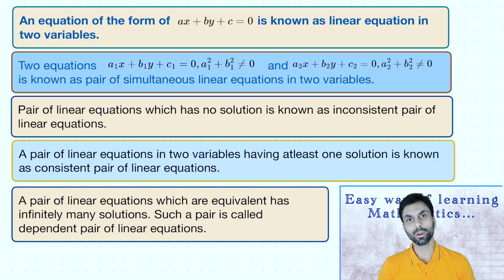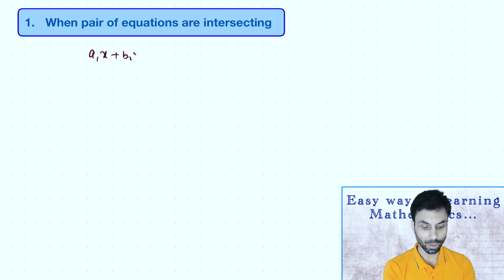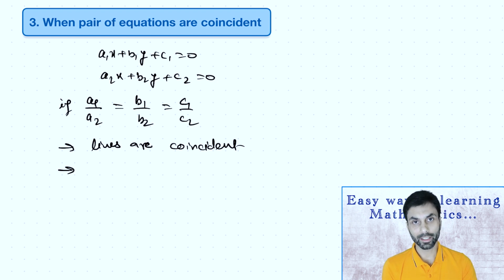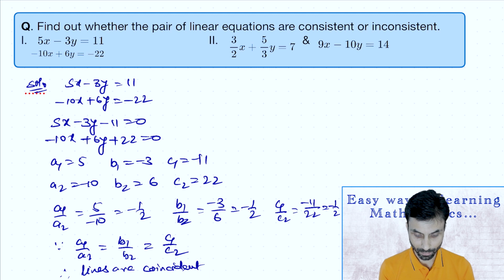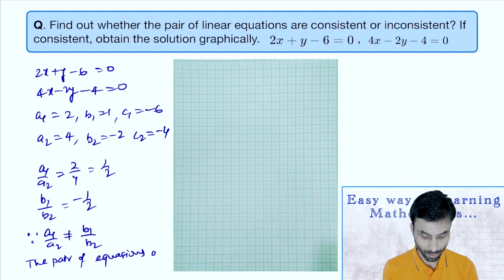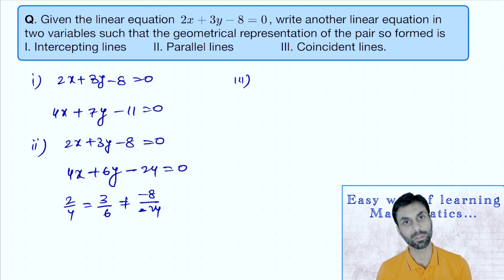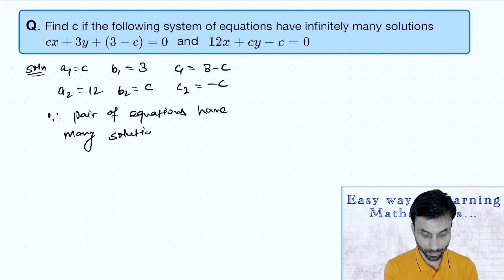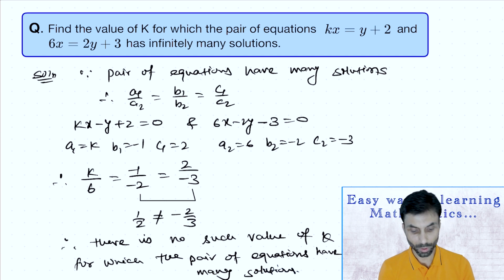PAIR OF LINEAR EQUATIONS IN TWO VARIABLES | CLASS 10 | CHAPTER 3 | MATHEMATICS | PART 01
Based on updated NCERT Syllabus | Behavior's of Lines | Conditions for Solvability | Graphical Method | Lecture | Theory | Concepts | Problems | Board Quick Revision |